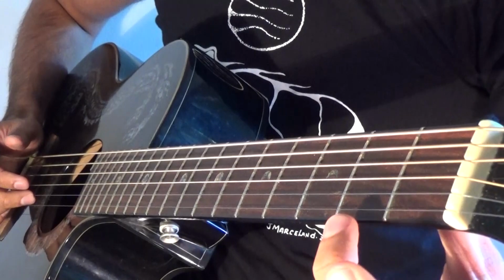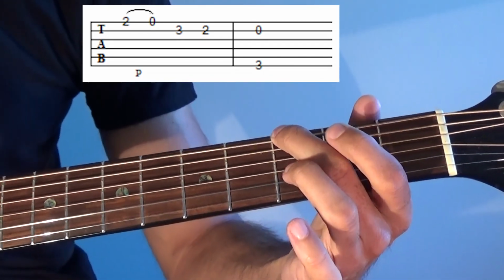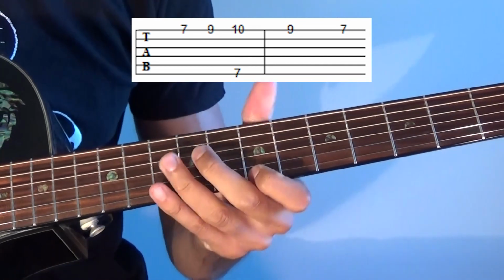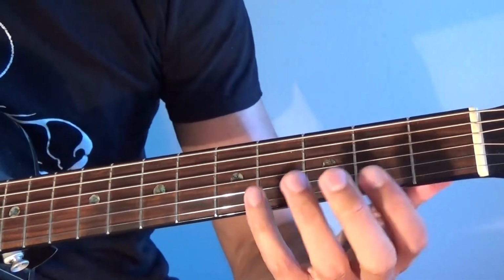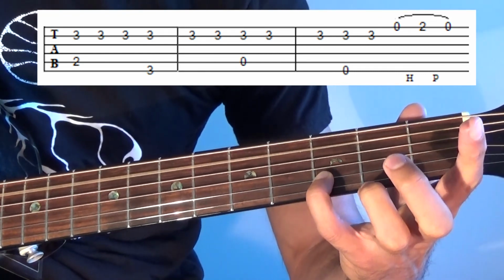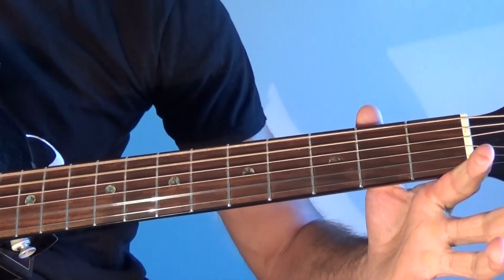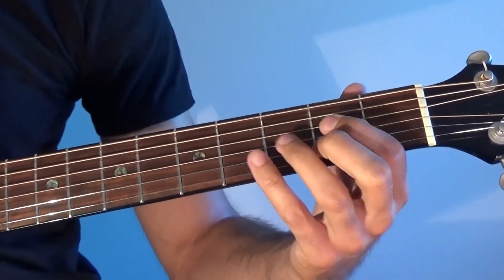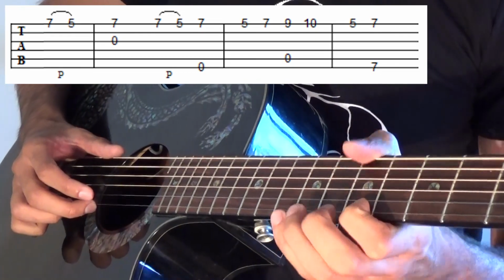Skyrim Theme Guitar Lesson + TABs - Skyrim Dragonborn Dovahkiin Guitar Tab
Learn the Skyrim Dragonborn theme on acoustic finger-style guitar, this lesson features guitar tabs in the video for ease of learning. There are 4 main themes covered in this video, beginning with some very easy and pleasant sounding beginner finger picking guitar  patterns. This then transitions into the main guitar theme, utilizing techniques such as slides, hammer-ons and pull-offs. To finish off, we go further up the guitar neck to play the main Skyrim theme an octave higher.